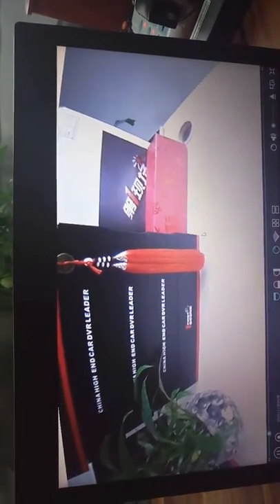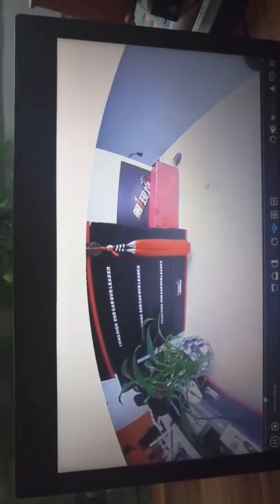Firstscene X66 - 360 Panoramic Mirror Camera - Video Replay in Computer